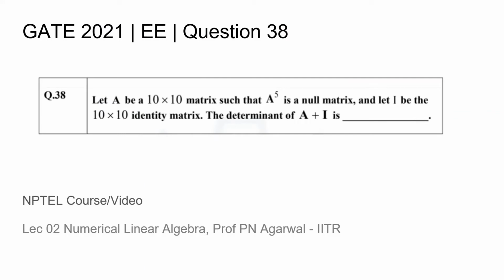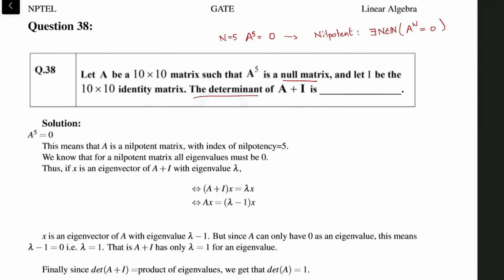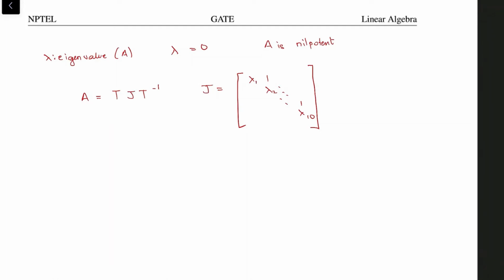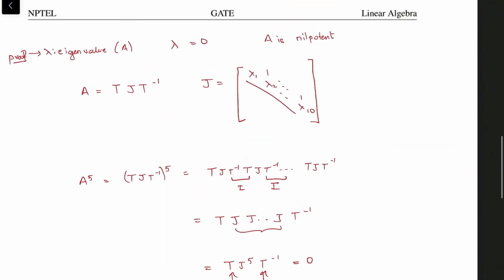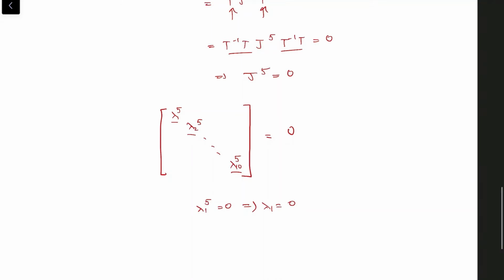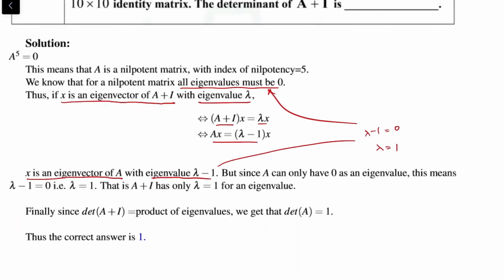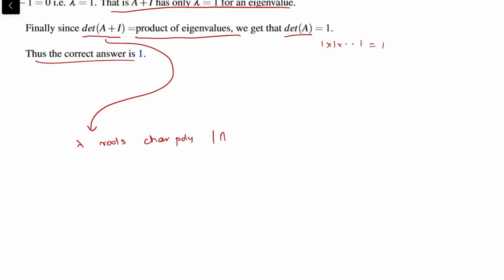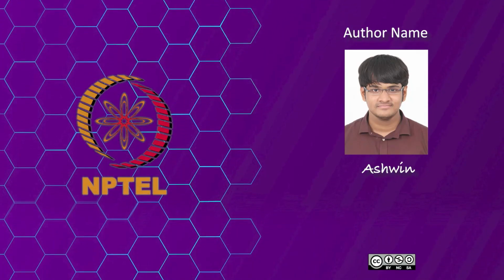Q38 EE 2021